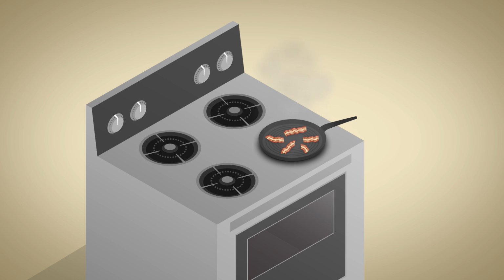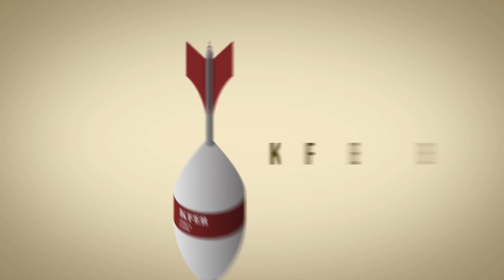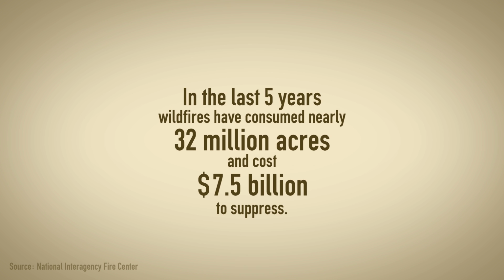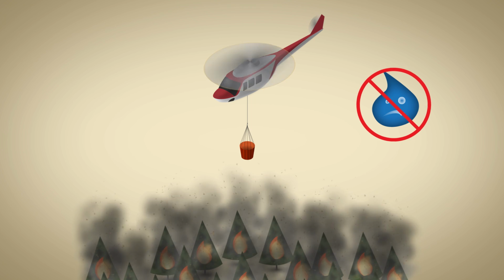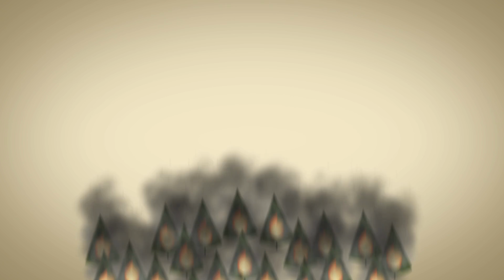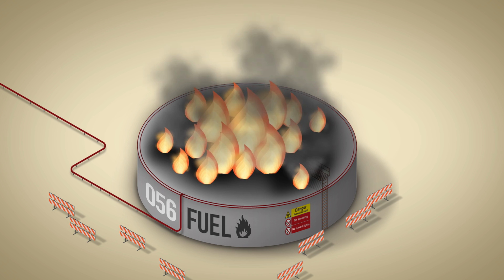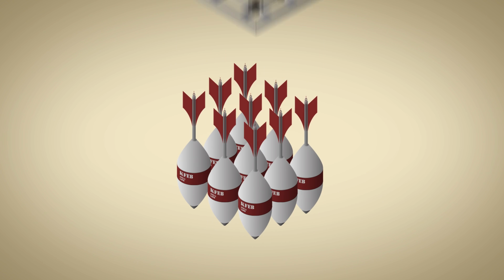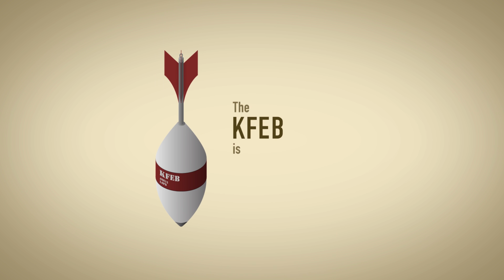Kilburn's Fire Extinguisher Ball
Kilburn's Fire Extinguisher Ball (or KFEB) is a cutting-edge piece of technology that can be used to safely and effectively fight fires in a variety of natural and industrial situations.